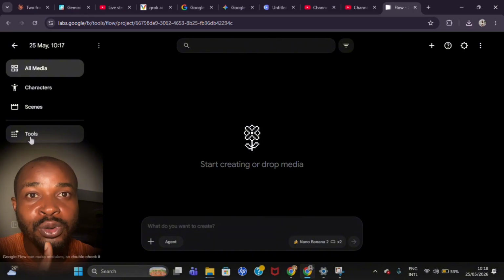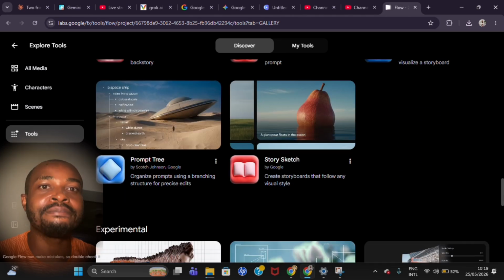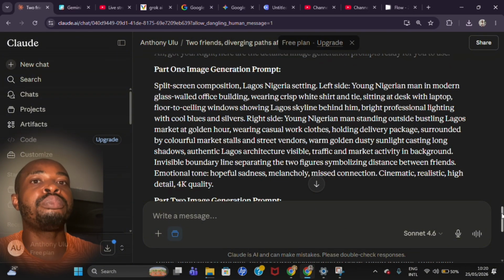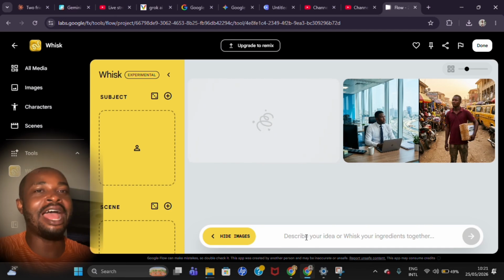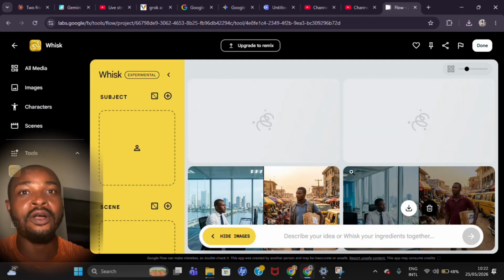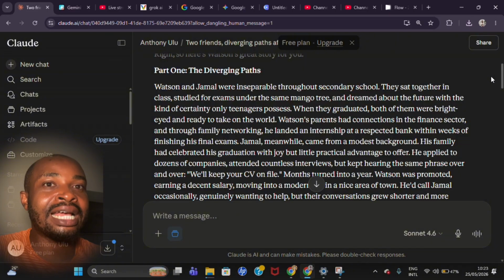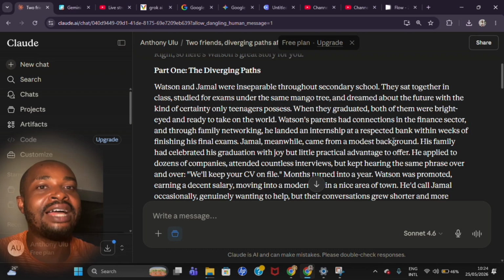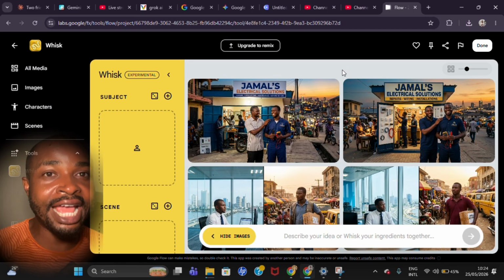How To Use Whisk On Flow AI (Step-by-Step)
Whisk AI has officially merged with Google Flow AI! If you are wondering how to use Google Whisk AI image generation after the update, this step-by-step screen recording tutorial shows you exactly how to access and use it on the Flow AI site.

Don't worry, the powerful image blending and character consistency features from Google Labs are still available—they just moved to a new home. In this video, I walk you through the complete setup so you can start creating high-quality, free AI images in bulk without losing your workflow.

If this video helped you find Whisk AI again, please drop a LIKE, leave a COMMENT if you have any questions, and SUBSCRIBE for more faceless video creation and AI tutorials!

How To Prompt like Pro